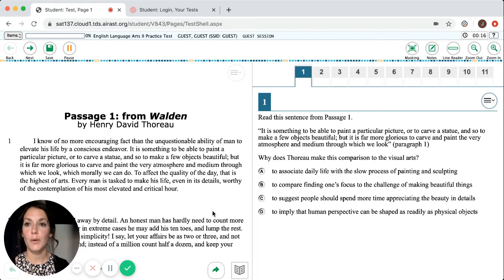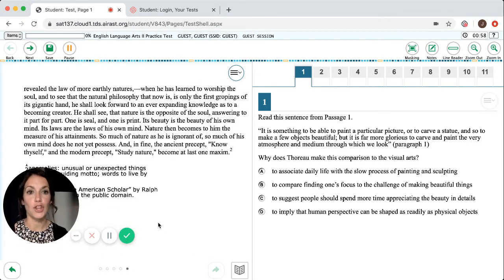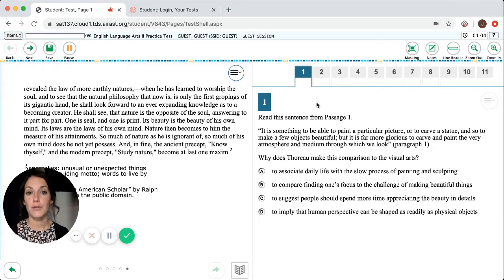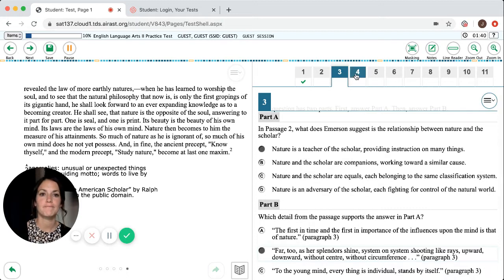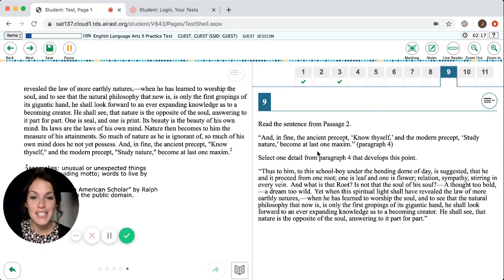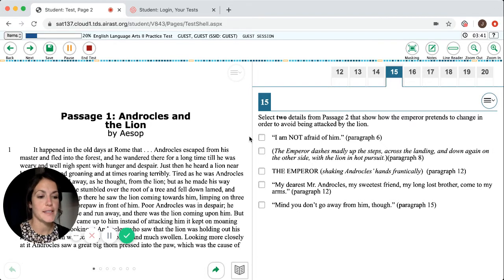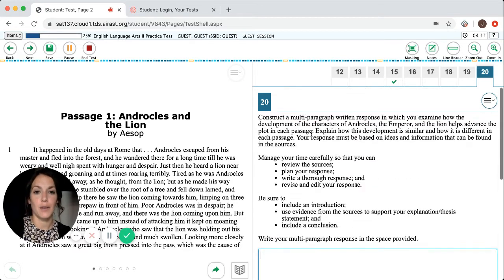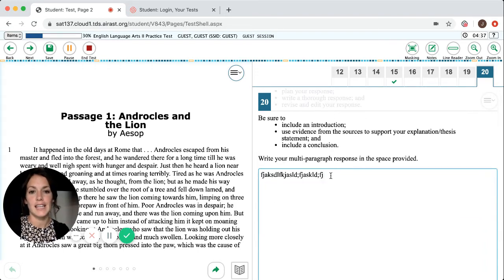OST ELA II Test Tools and Question Types